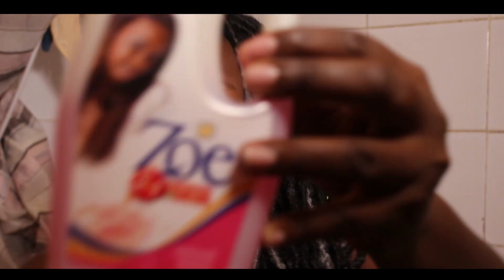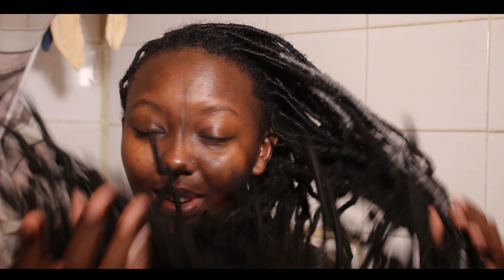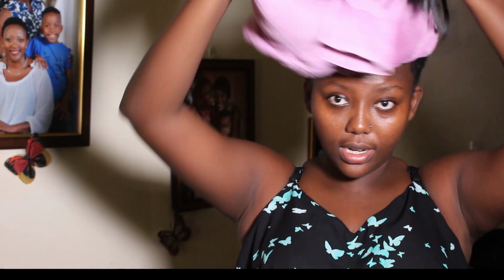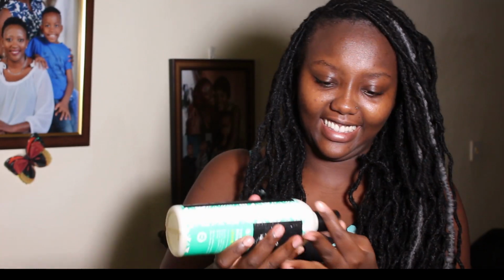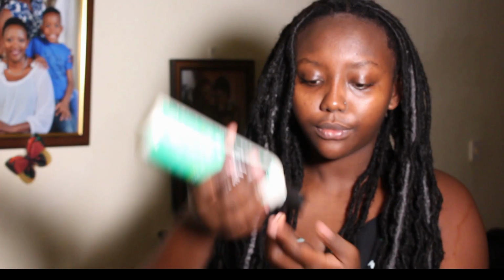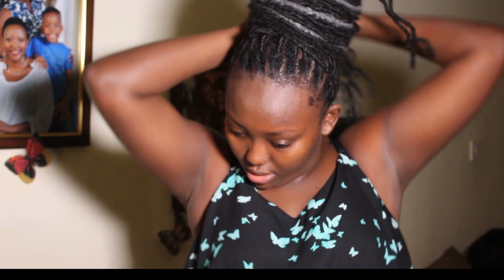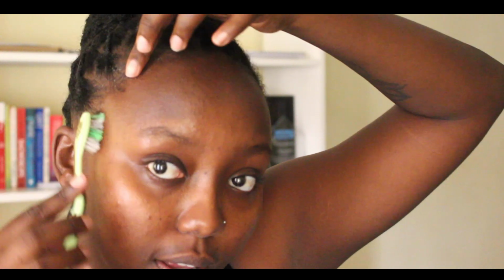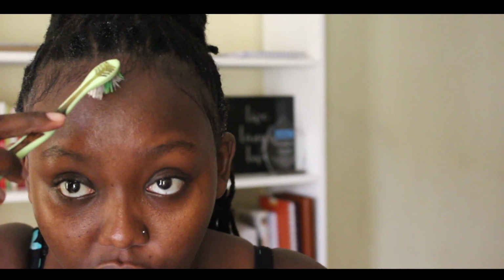HOW TO WASH DREADLOCKS| DREADLOCKS WASH DAY ROUTINE| HOME WASH DAY ROUTINE..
Hi Loves,

I hope that you all are doing great. Now that we are all spending more time at home, I figured that I should share with you a simple way in which you can take care of your dreadlocks on your own at home. This could apply on both permanent and temporary dreadlocks. I hope that you all will enjoy watching this video because I had so much fun shooting it for you!!!